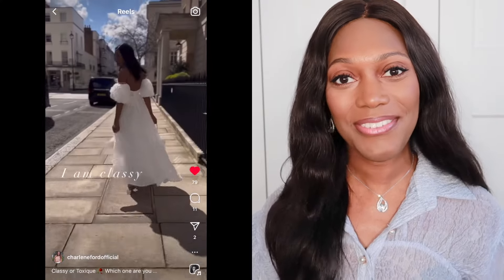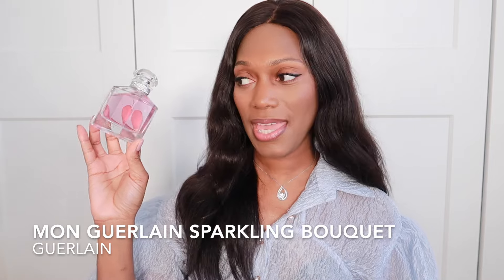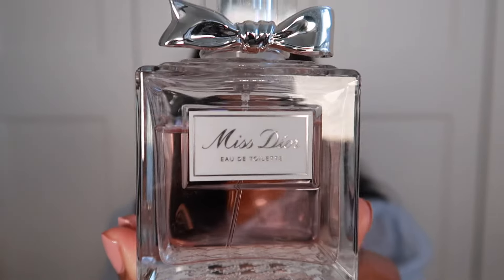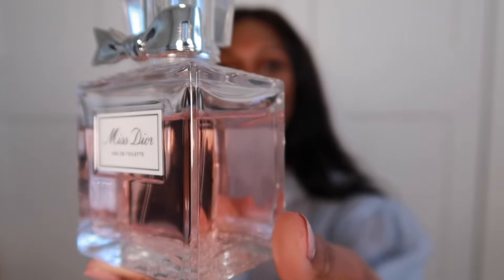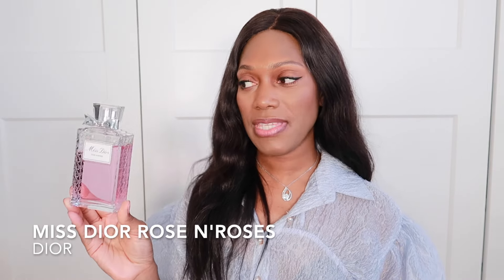TOP 18 SPRING PERFUMES | These are the perfumes I have on REPEAT 🔄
Hi darling’s

In today’s video I will be sharing TOP SPRING PERFUMES 🌸 These are the perfumes I have on REPEAT

I appreciate your love and support here on my channel and I am ever so grateful for your comments, likes and shares.
Hugs,
Charlene🤍

GUERLAIN SPARKLING BOUQUET
JO MALONE ORANGE BLOSSOM

L'ORCESTRE
GIORGIO ARMANI
CARNER

🛒💕 S H O P  M Y  S I G N A T U R E  S C E N T 💕🛒

1. MAISON FRANCIS KURKDJIAN UK, USA
2. PARFUMS DE MARLY UK, USA

🛒💕 S H O P  M Y  S I G N A T U R E  M A K E U P 💕🛒

ROOM 1015: Save 10% using code: CHARLENE10

SORA DORA: Save 10% using code: CHARLENE10

FILMING EQUIPMENT